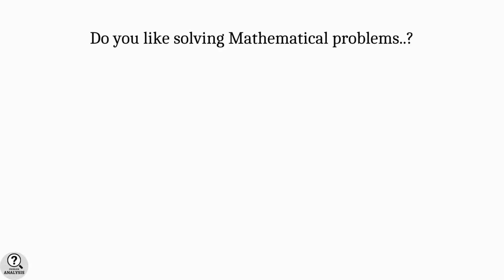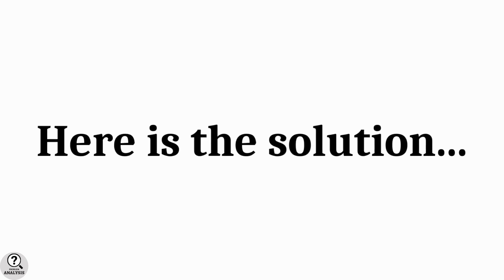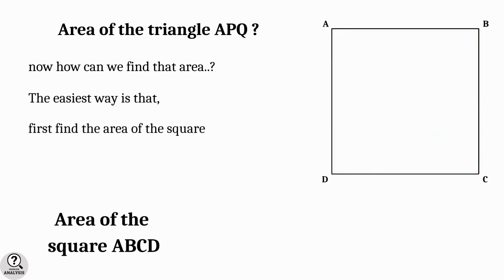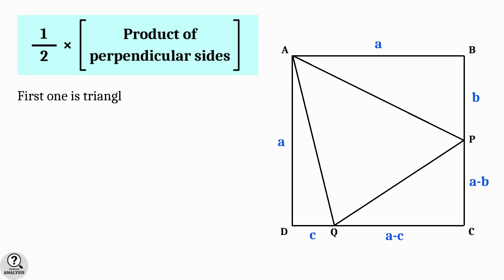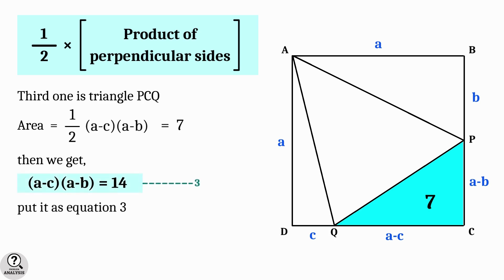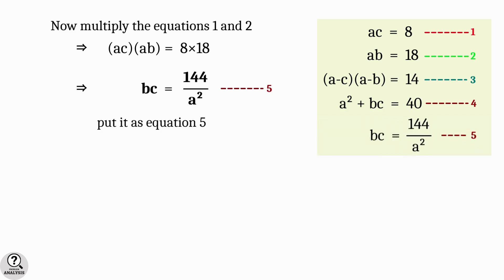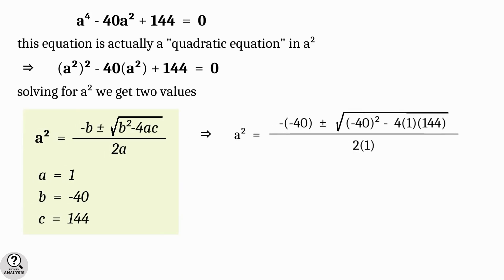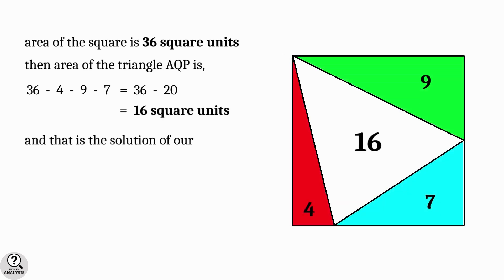What is the area of Triangle? | Area of Square | Right triangle | Advanced math problems | Geometry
Square and Triangle are two fundamental shapes in geometry.
This is a problem to calculate the area of a triangle which is drawn inside a square. This problem is an application of the equations for finding the area of Square and Right triangles and the solution of quadratic equations.